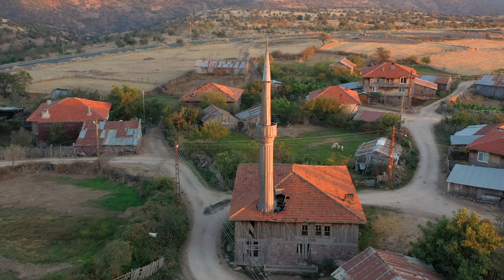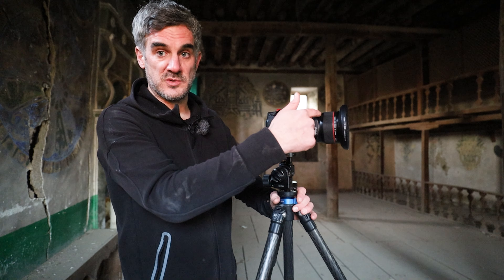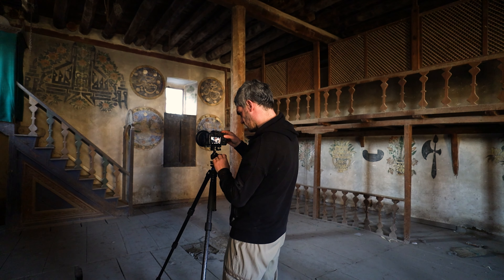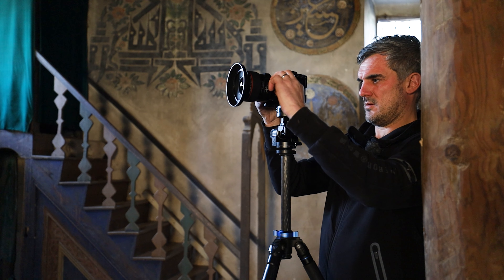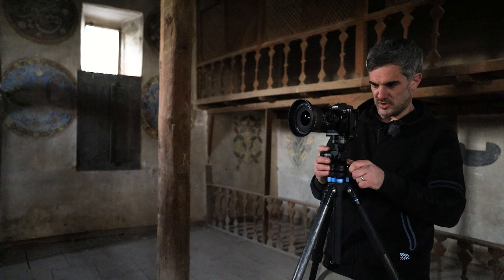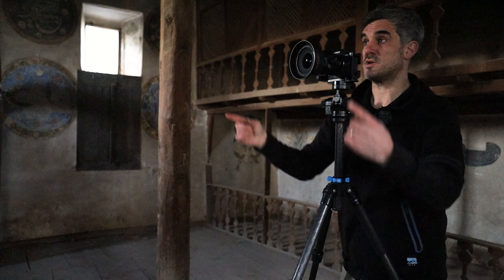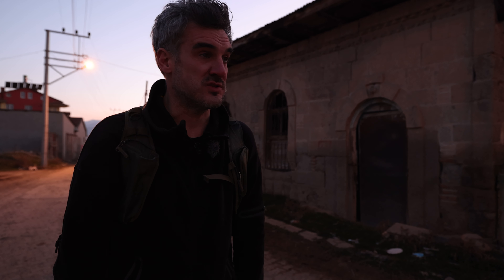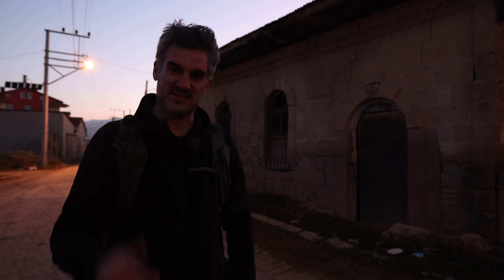Mastering Interior Photography In Low Light Conditions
The continuation and penultimate video in my latest Turkish series. In this video we visit a location at sunset - to obtain a couple of images - one of which is a KEY shot in my new collection.

We shoot at Golden Hour, before overcoming the challenge of photographing a composition with flare (caused by the low light). I use a technique for the second time in this series to overcome this - and also give tips on how golden hour helps these images.

My new series is in collaboration with Luminar Neo. I have been using the Easy-to-use software for almost a year now - as I looked to incorporate elements of it into my workflow and my editing process.

There are many aspects in the package that would suit an architecture and interior photographer's workflow, like HDR Merge, Focus stacking, Panorama Stitching, and so much more! However, it was the colour grading tools that I primarily used in my workflow for this new work.

You can use the software as a standalone product, for cataloging your photos, or as a plug-in, which is what I was doing to add it into my post-processing. You can check it out through my

USE "Kerwin10" at checkout, and you will get a big discount! This is on all of their plans.

☝️ THE NEW PHOTO COLLECTION - THE SANCTUARY☝️

☝️ If you found some value in this video - you can consider buying me a beer here ☝️